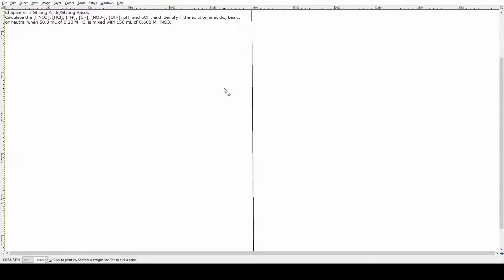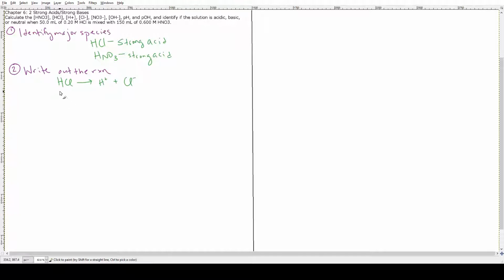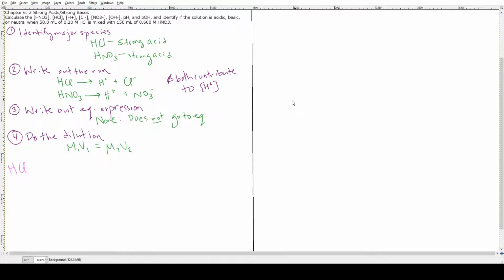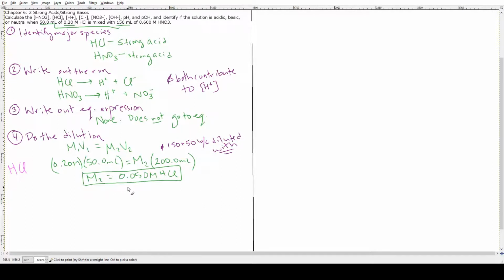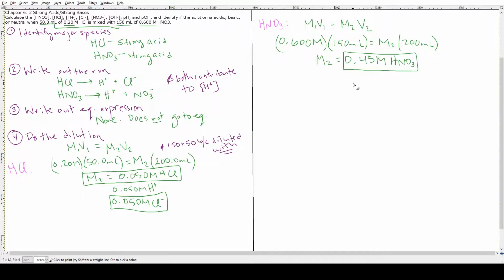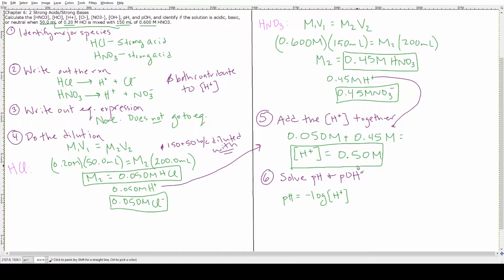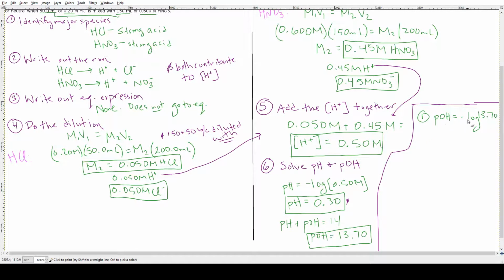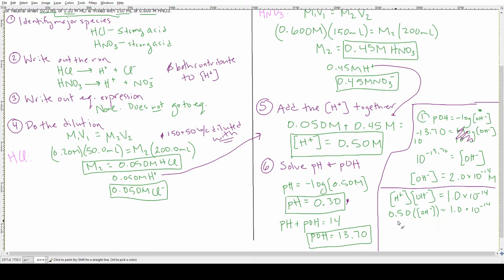Acid Base Notebook Chpt 6 2 Strong Acids or 2 Strong Bases